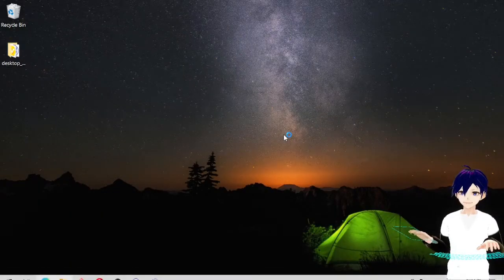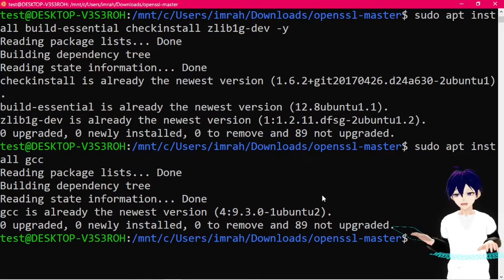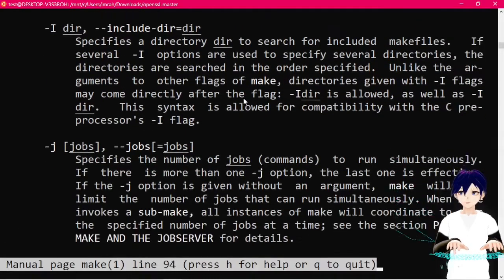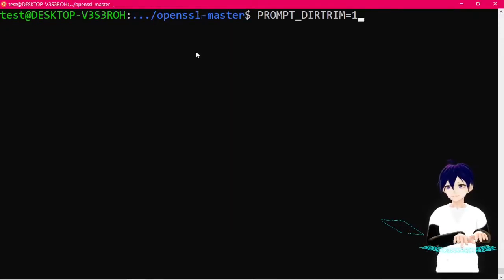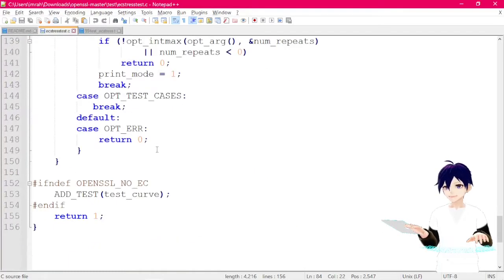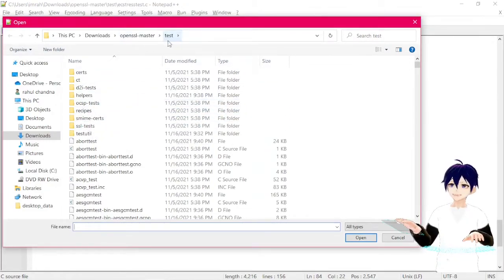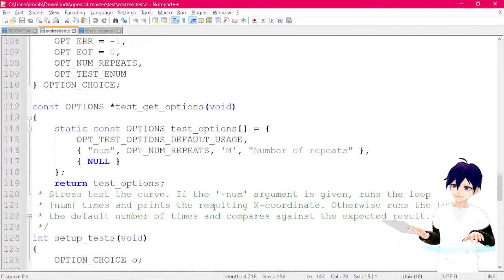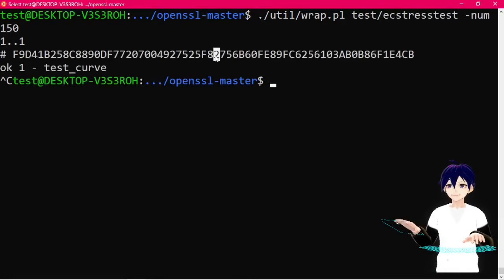How to run a specific test from OpenSSL test suite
In this step-by-step tutorial video,
I will show you from where to download OpenSSL
what all packages are required to compile it
how to compile it with test cases enabled
where is the information regarding test cases and how to run a test case which is part of group 99, also known as slow test for reduced number of iterations.

The views and opinions expressed here are my own and not the views of my employer.
The content uploaded on my channel is not intended to malign any religion, ethic group, club, organization, company, individual or anyone or anything.